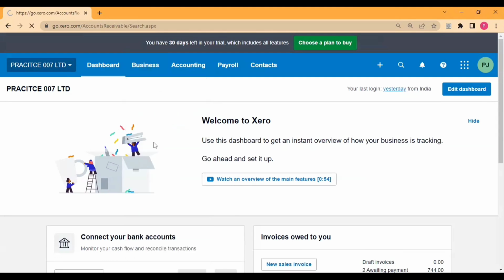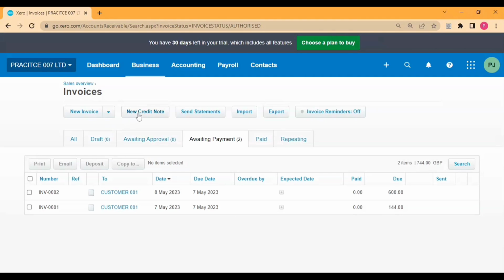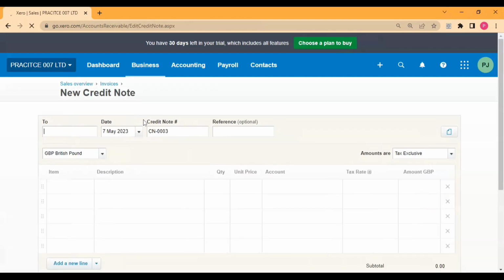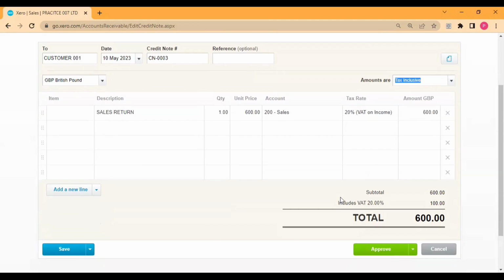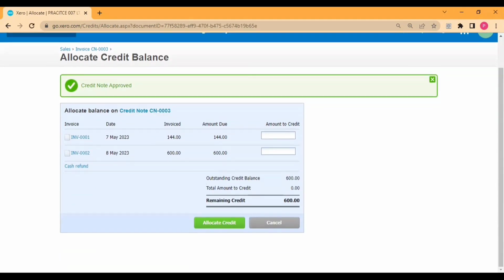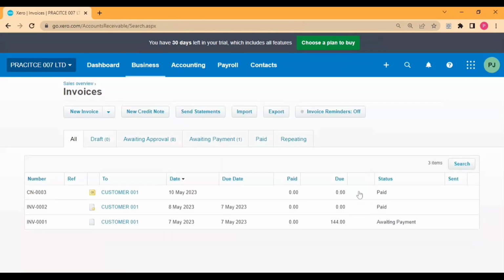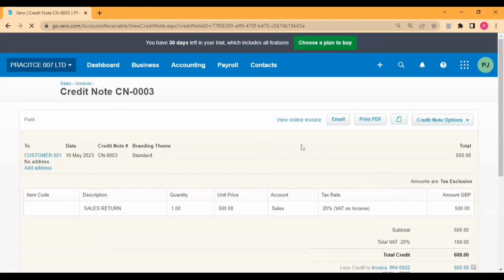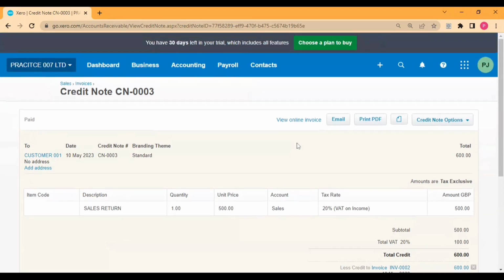sales credit note in Xero | allocation of credit note in Xero | Xero tutorial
HEY EVERYONE,
IN THIS VIDEO I HAVE EXPLAINED HOW TO CREATE SALES CREDIT NOTE AND HOW TO ALLOCATE CREDIT NOTE AGAINST SALES INVOICES IN XERO.